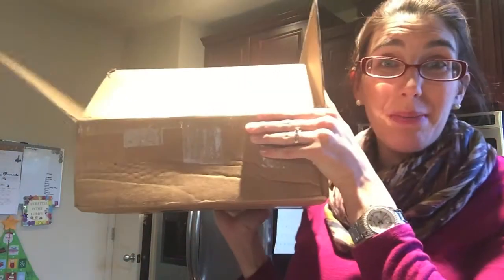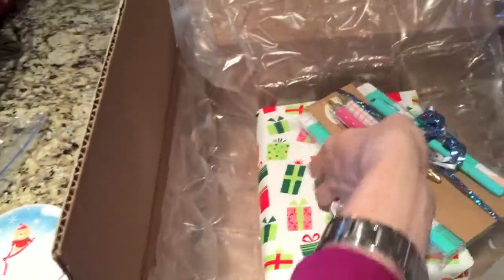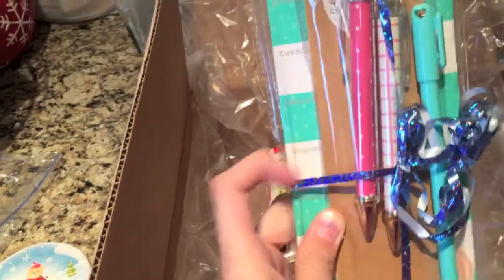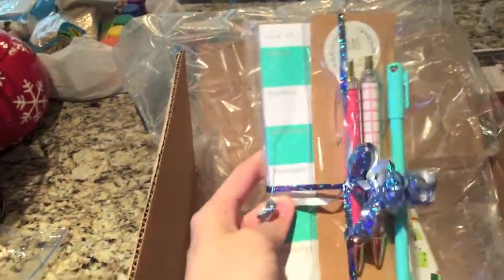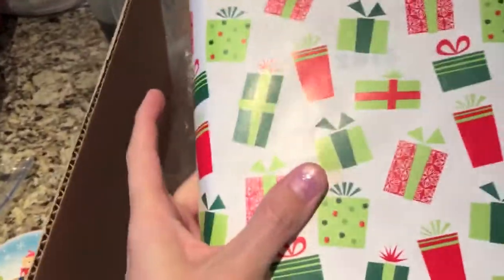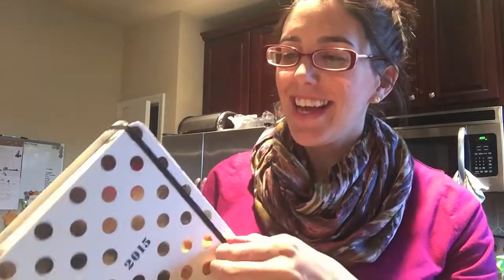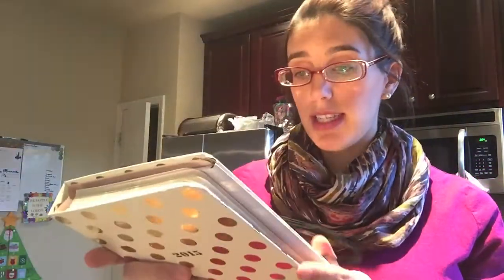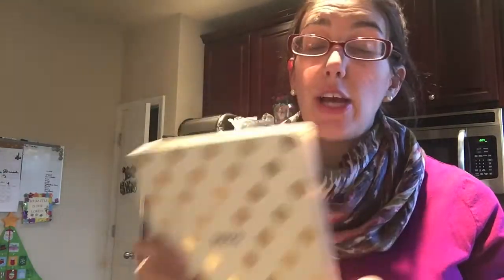Giveaway Unboxing - Kate Spade 2015 Planner From Bags4Bubbles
I am so excited to use my planner and pens next year! Sorry I got your name wrong several times!! I watch your videos all the time and just could not remember!

Etsy Shop